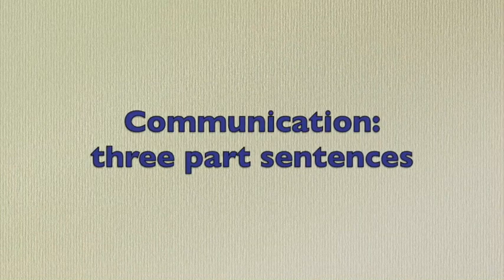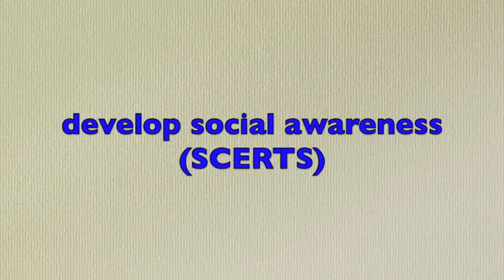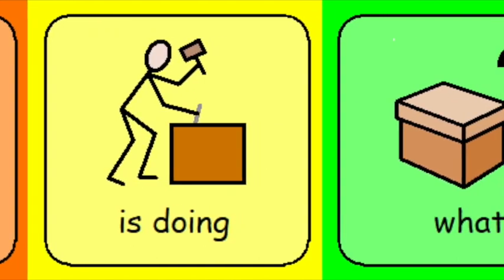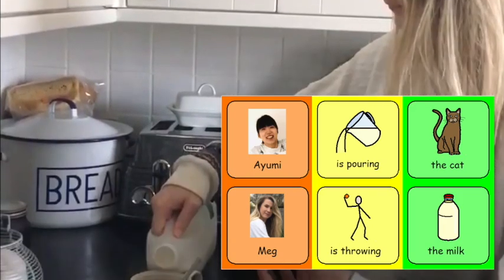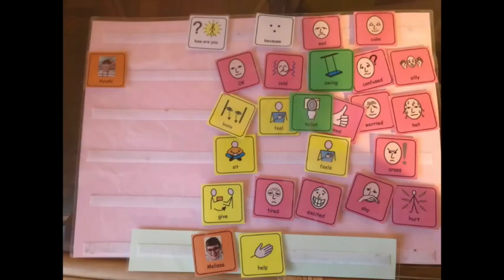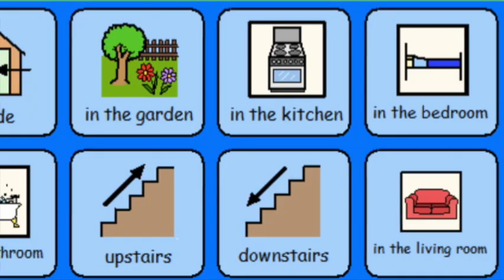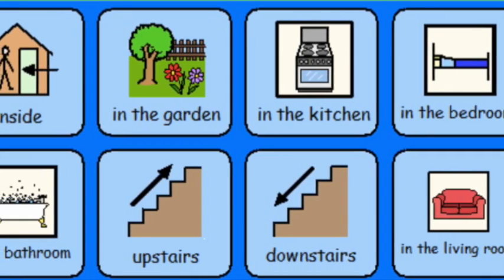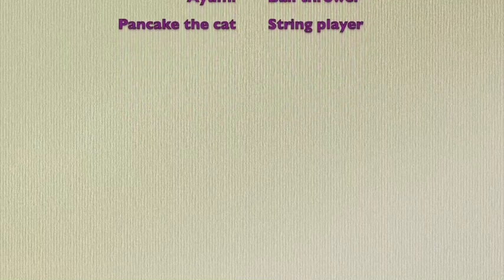Communication - 3 part sentences with Dover Class Team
Melissa discusses how we can support the development of speech and vocabulary.